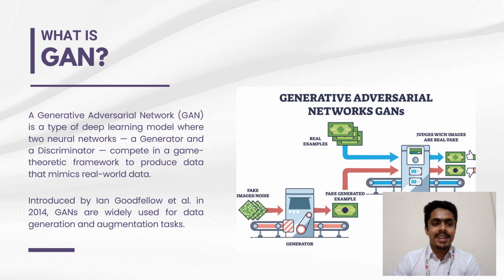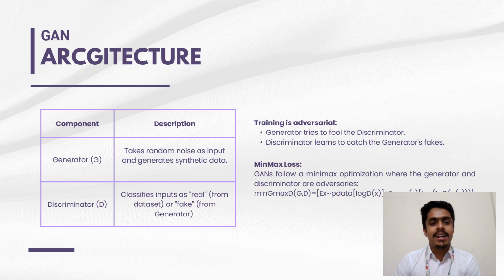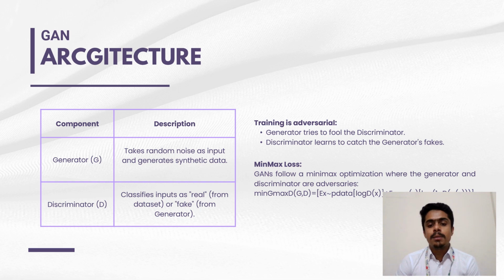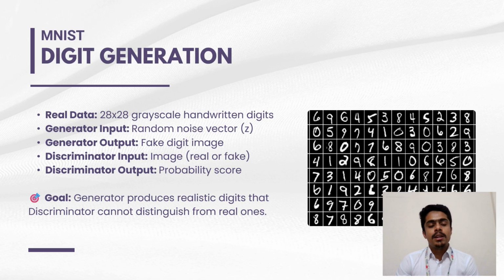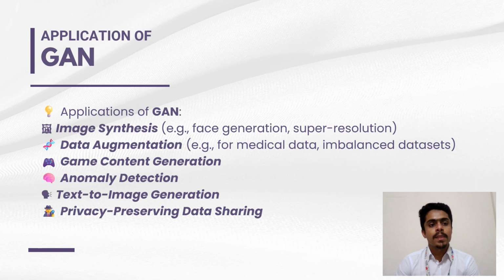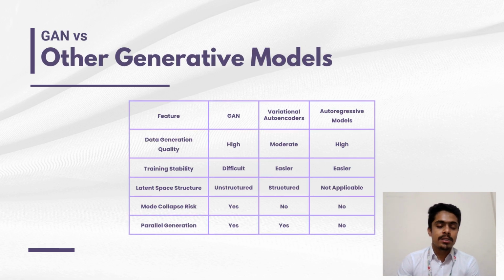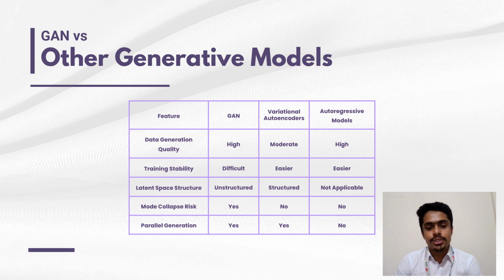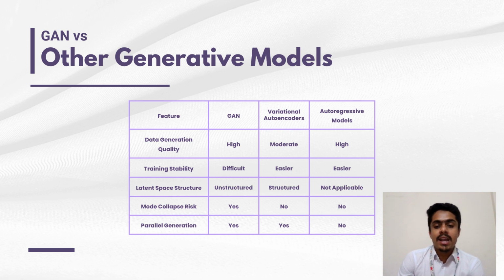DMML Presentation by Syed Shafin Ahmed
A presentation for Data Mining and Machine Learning course about General Adversarial Network.
Syed Shafin Ahmed
Section: 62_A
Data Mining & Machine Learning
CSE 325